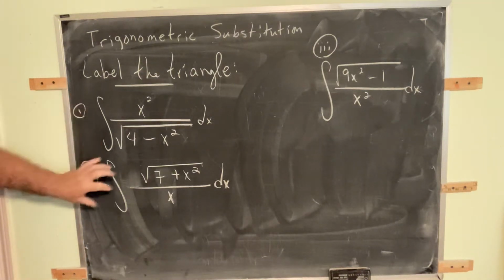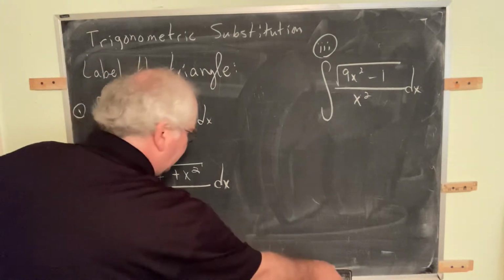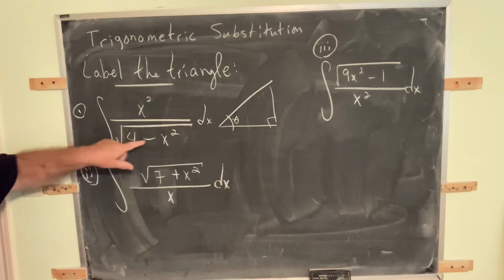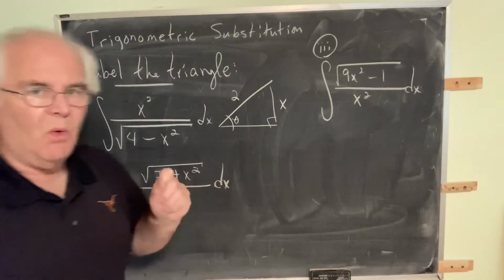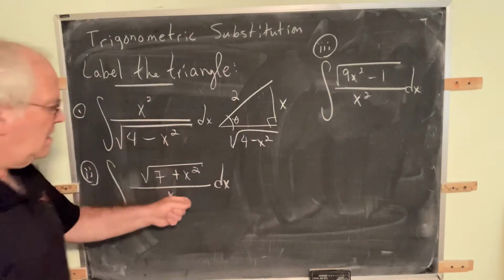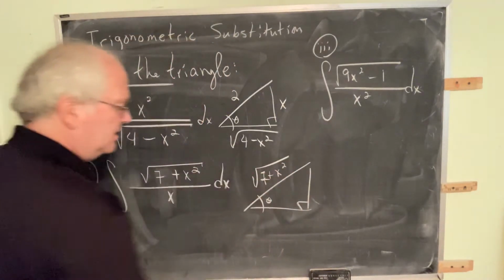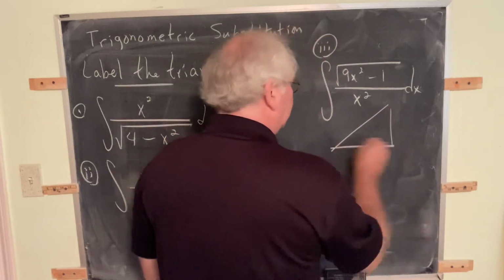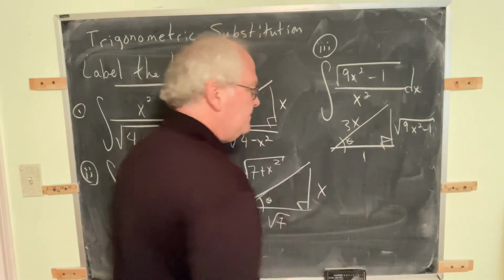Trig Sub III